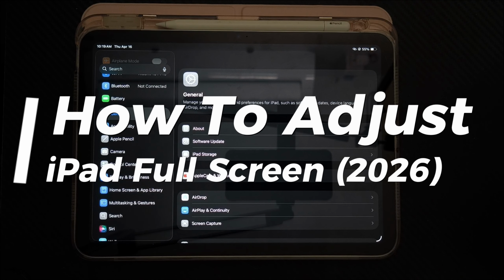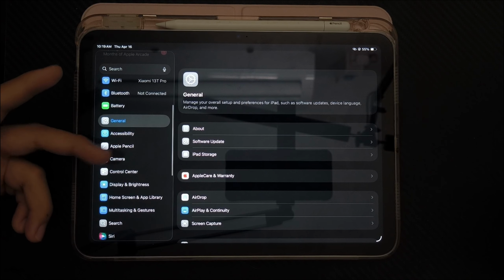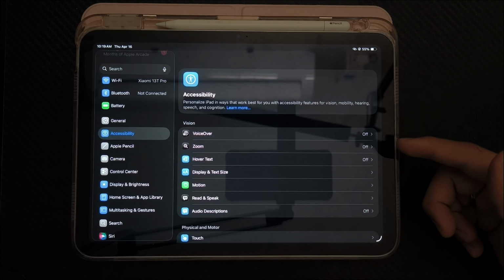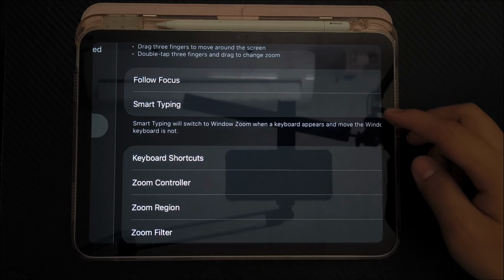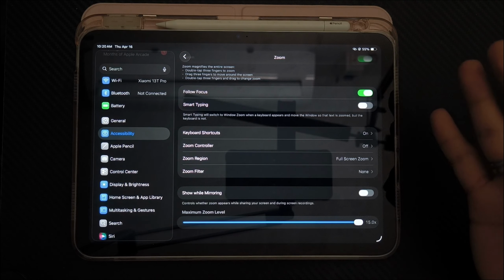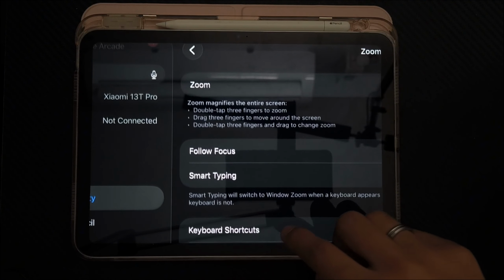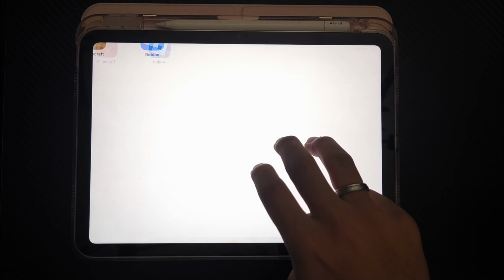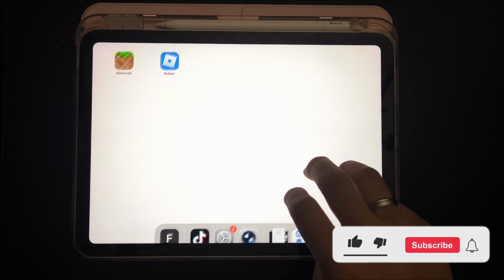How To Adjust iPad Full Screen (2026)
In this video I show you How To Adjust iPad Full Screen (2026).